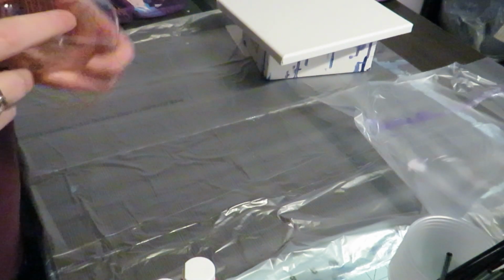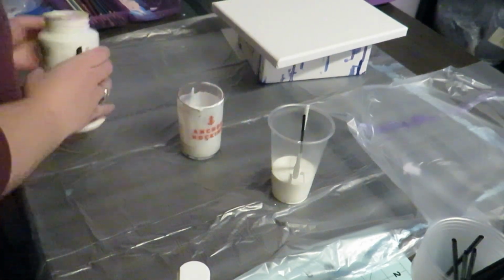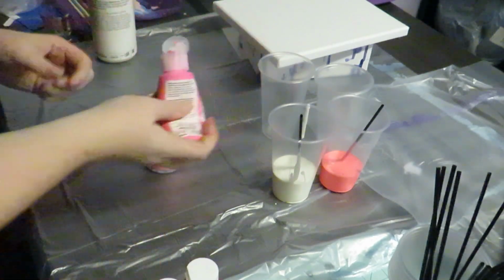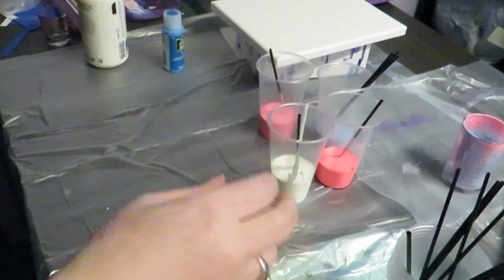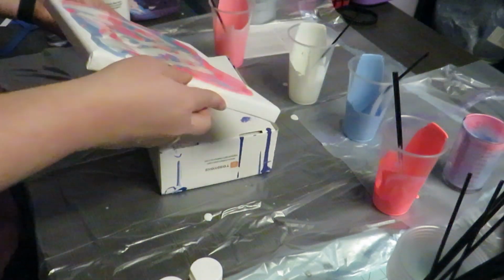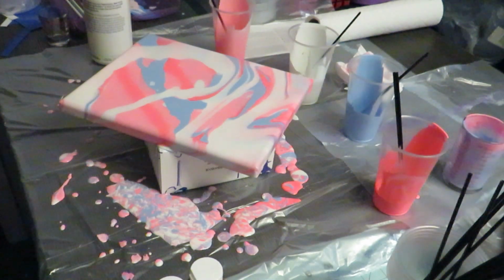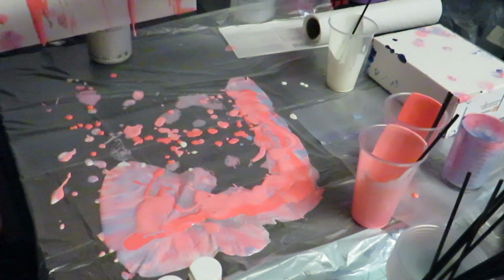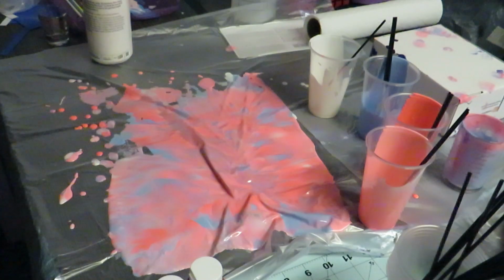Glow Acrylic Pour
I wanted to do a different kind of acrylic pour and this is what I came up with. I didn't want to waste the extra paint so I filled an extra canvas. The glow is pretty good if I say so for myself.